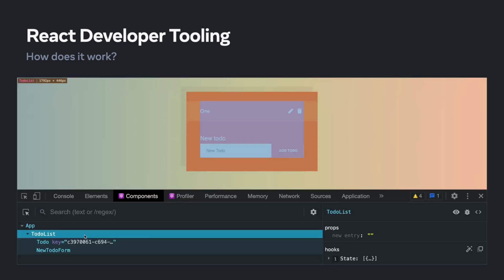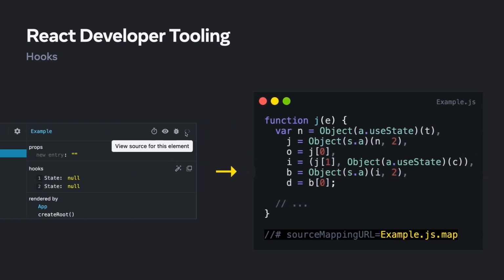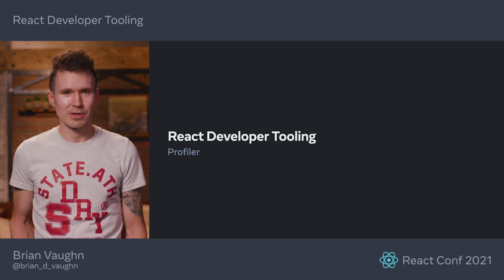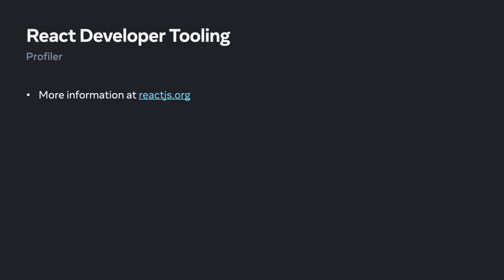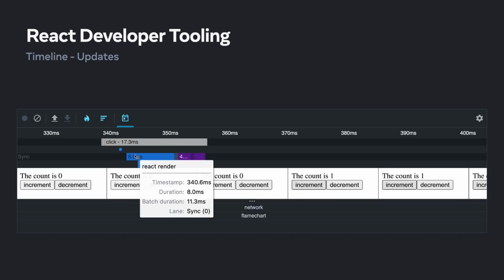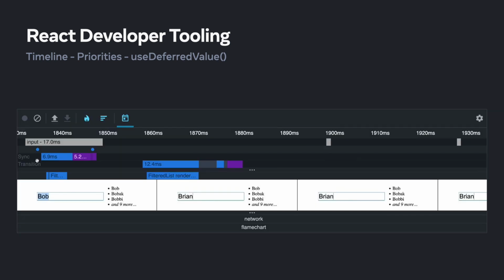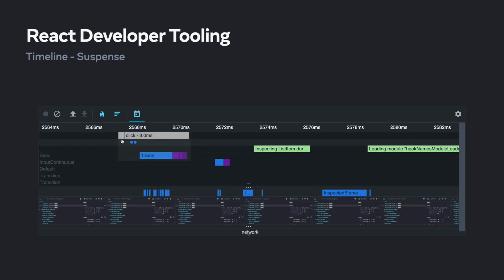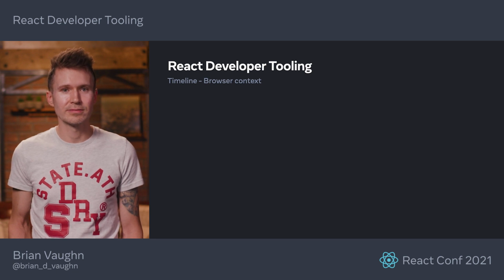React Developer Tooling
Brian Vaughn